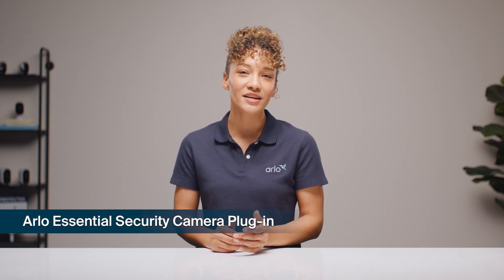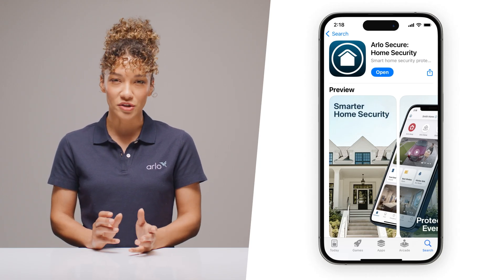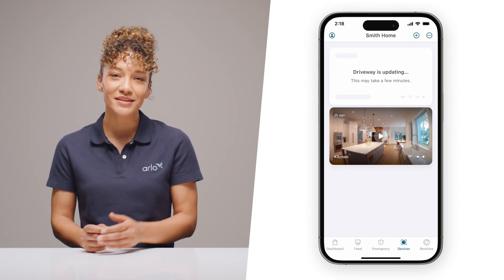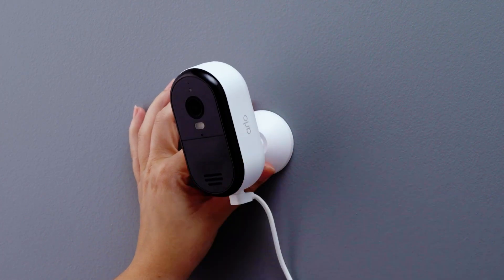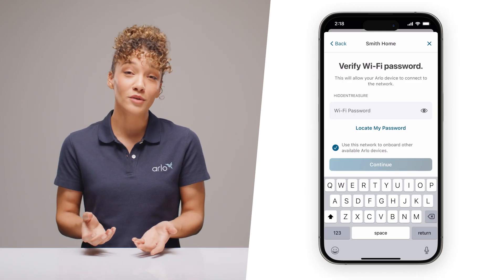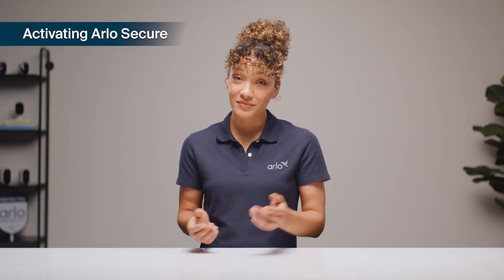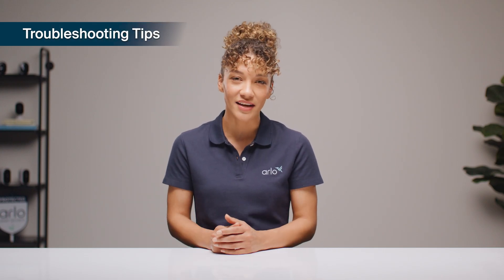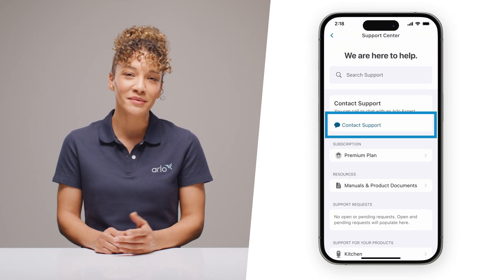Arlo Essential Security Plug In How to Video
Set up your Arlo Essential Plug-In Security Camera in just a few easy steps. In this video, Bridget from Arlo Labs walks you through everything from choosing the right spot and plugging in your camera, to connecting with the Arlo Secure app, pairing via Bluetooth, and mounting it for the best view. You’ll also learn quick troubleshooting tips for Wi-Fi, Bluetooth, and camera positioning, plus how to get the most out of your free Arlo Secure trial with smart alerts, cloud recording, and emergency response features.

With no batteries to charge and a straightforward setup process, you’ll be up and running in no time—ready to keep your home protected.

Timestamps
0:00 – Intro & No Batteries Needed
0:20 – Pick a Spot & Plug In Your Camera
0:45 – Download the Arlo Secure App
1:10 – Scan the QR Code for Easy Setup
1:35 – Enable Bluetooth & Add Device
2:00 – Select the Right Camera Model
2:25 – Pairing Your Camera (LED Flashing Blue)
2:50 – Connect to Wi-Fi & Firmware Updates
3:30 – Check Placement & Wi-Fi Strength
4:00 – Mounting Your Camera (Wall Plate & Mount)
4:45 – Adjust the Camera Angle
5:10 – Troubleshooting Bluetooth & Wi-Fi Issues
6:00 – Pro Tips on Camera Placement & Motion Sensors
6:45 – Setting Up Your Free Trial of Arlo Secure
7:30 – Managing Notifications & Activity Zones
8:00 – Final Privacy Pledge & Wrap-Up